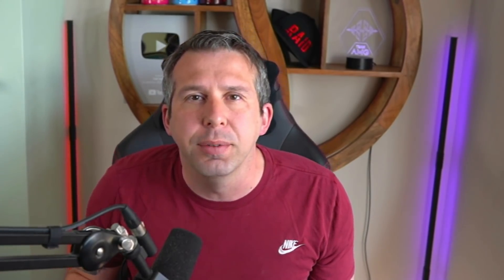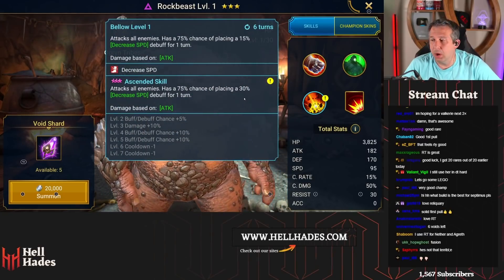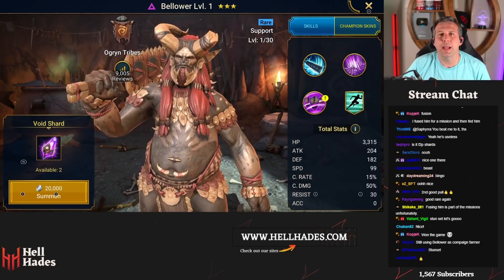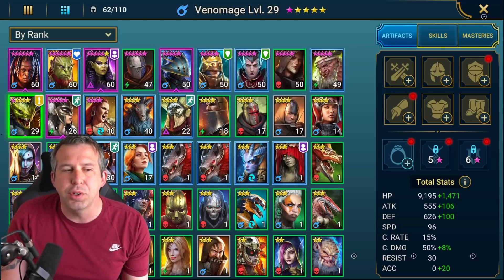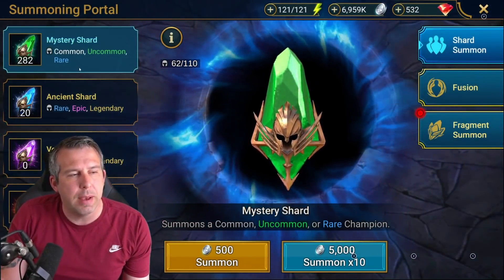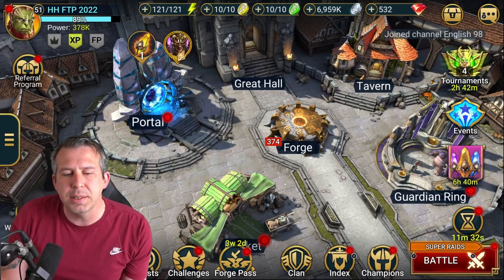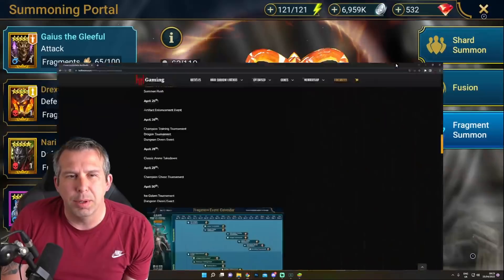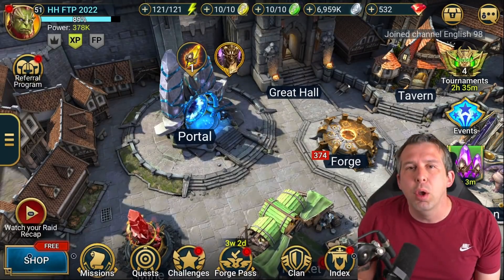7 VOID SHARDS & MASSIVE 24hrs FOR GAIUS FRAGMENT! FTP 2022 Day78 | Raid: Shadow Legends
7 VOID SHARDS & MASSIVE 24hrs FOR GAIUS FRAGMENT! FTP 2022 Day78 | Raid: Shadow Legends